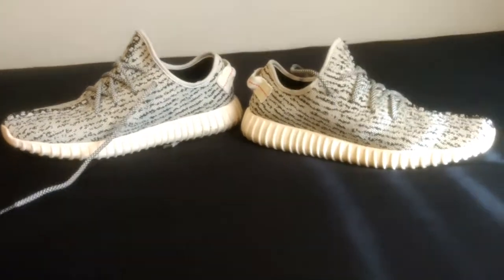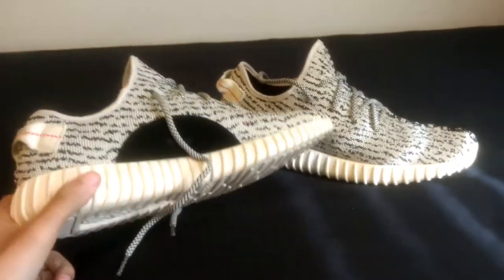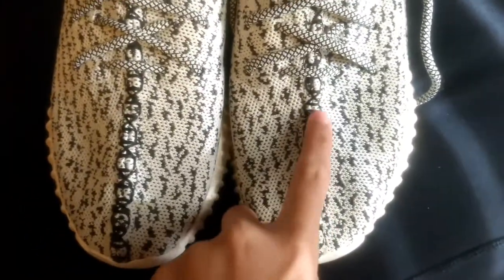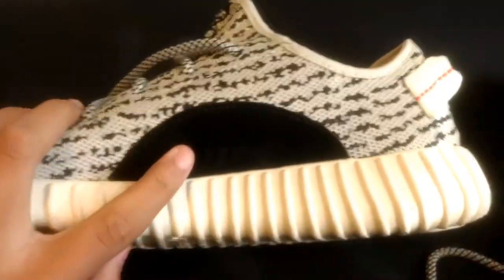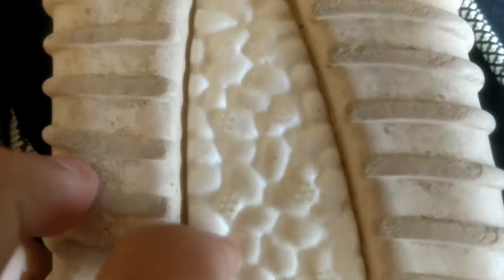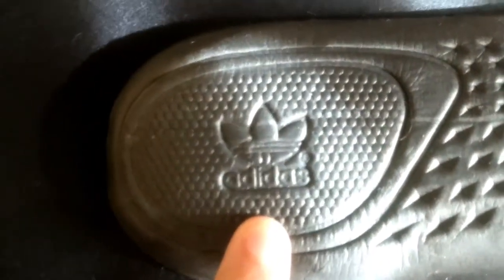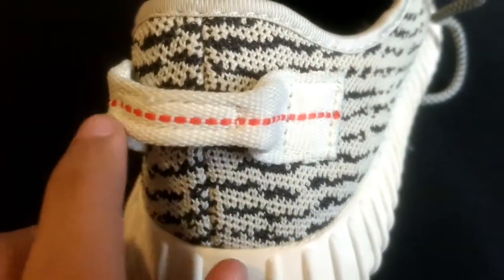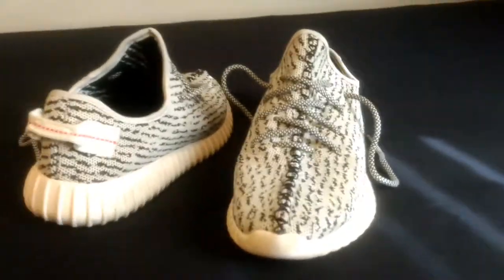How to tell if your Yeezy Boost 350 Turtle Doves are fake (Six Ways)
These are ways I have not seen anybody else cover as of March 10th of 2017. These fakes are getting better by the month and are harder to tell apart, but hopefully there will always be a way.